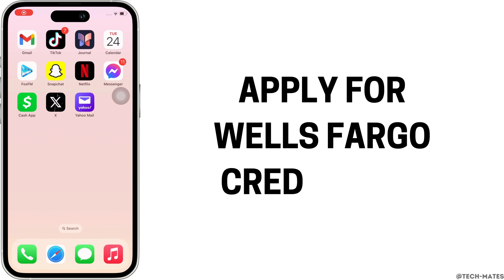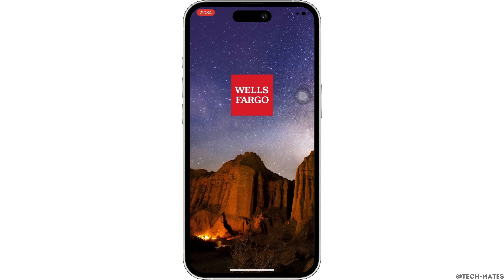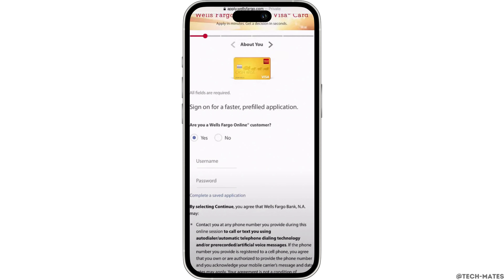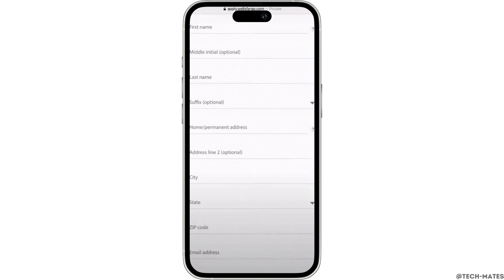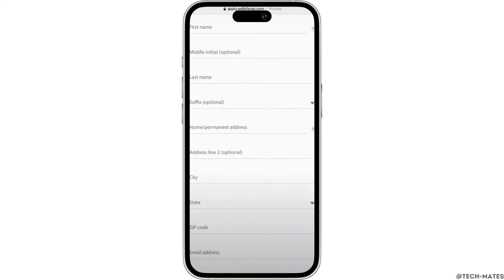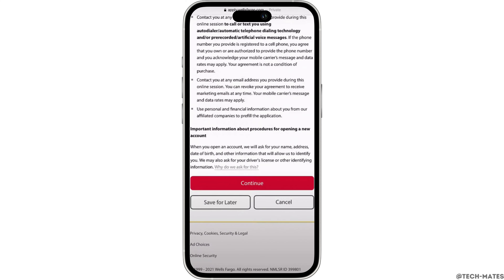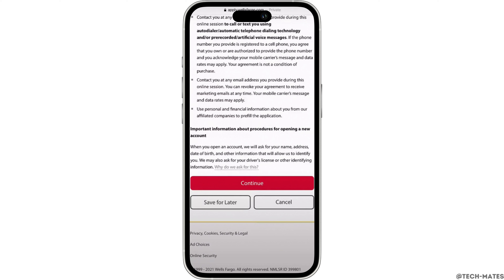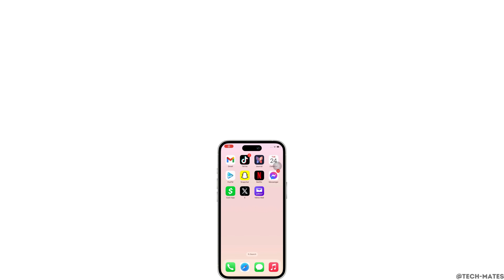How To Apply For Wells Fargo Credit Card 2024 | Wells Fargo Applying for Credit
How to Apply for Wells Fargo Credit Card 2024 | Wells Fargo Applying for Credit! Ready to get a Wells Fargo credit card? This video will guide you through the steps on how to apply for a Wells Fargo credit card quickly and easily. Whether you're asking, "What do I need to apply for a Wells Fargo credit card?" or need help navigating the application process, this tutorial has you covered. Learn about the eligibility requirements, documentation needed, and how to submit your application. Watch now to see how you can apply for a Wells Fargo credit card today!

Timestamps:

00:00 How to Apply for Wells Fargo Credit Card
00:10 What Do I Need to Apply for a Wells Fargo Credit Card?